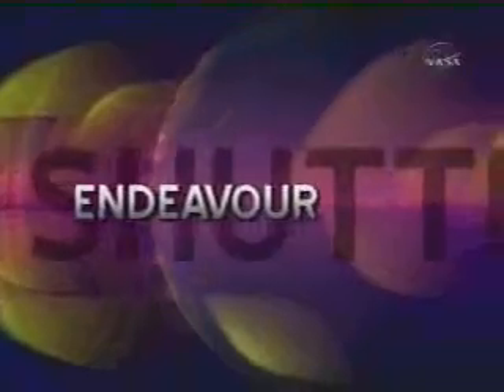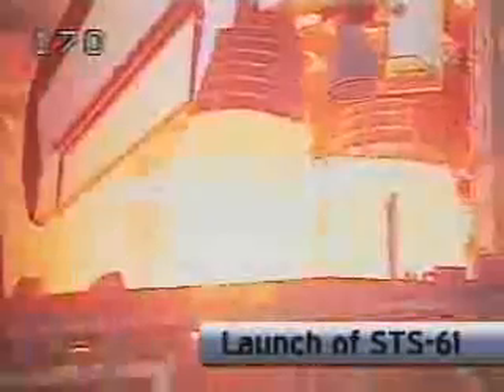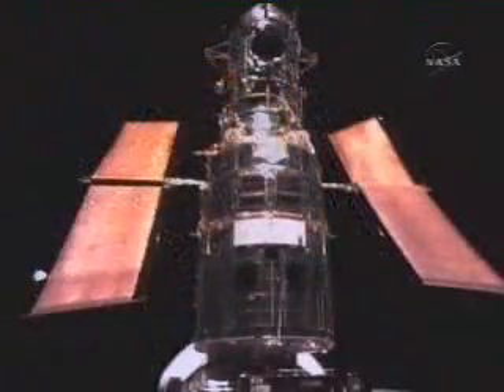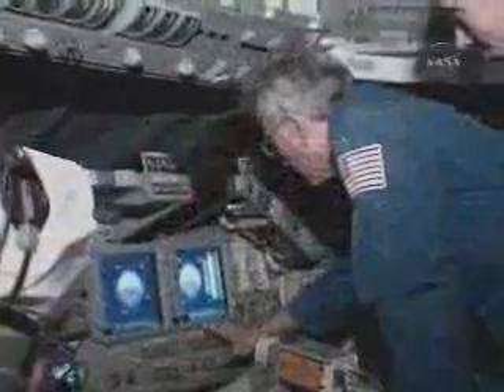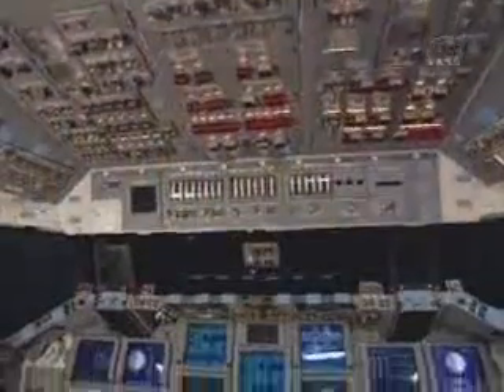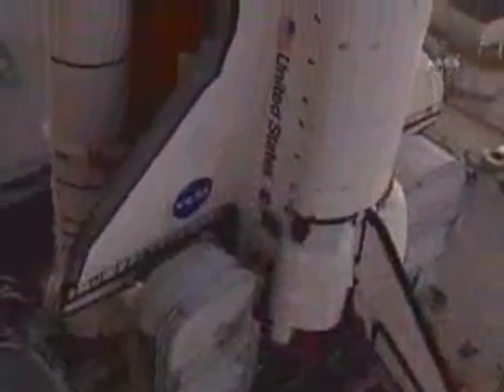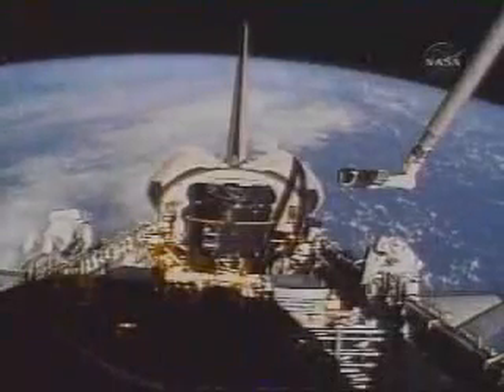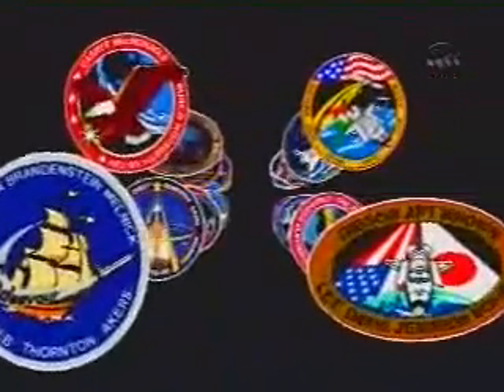Space Shuttle Endeavour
NASA - Space Shuttle Overview: Endeavour (OV-105)